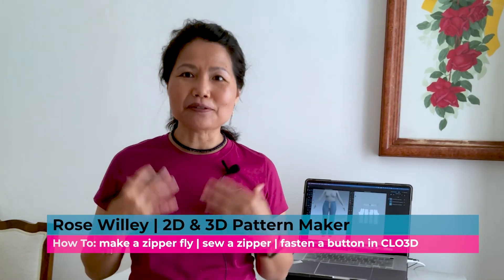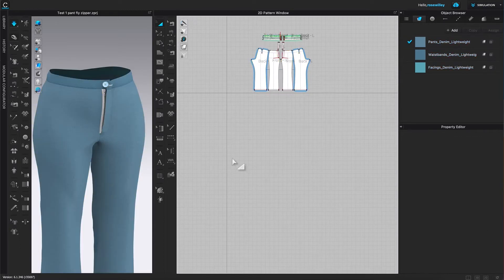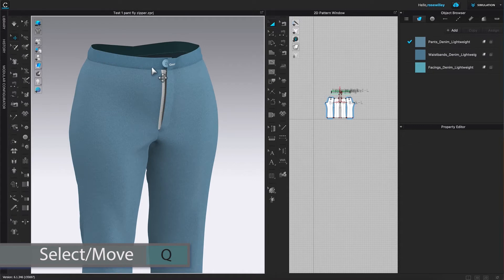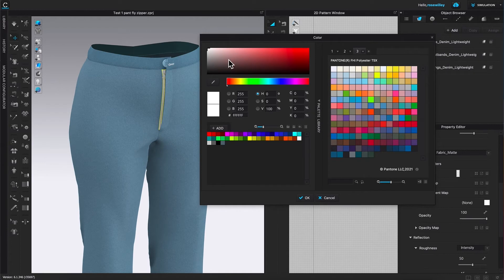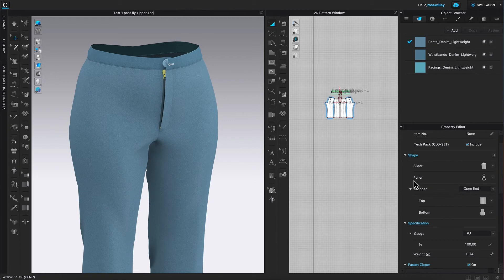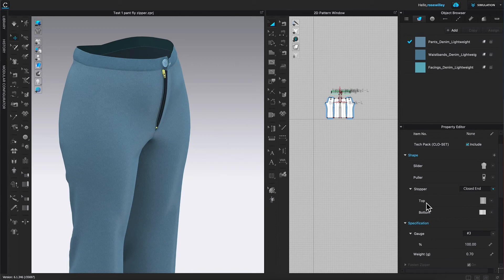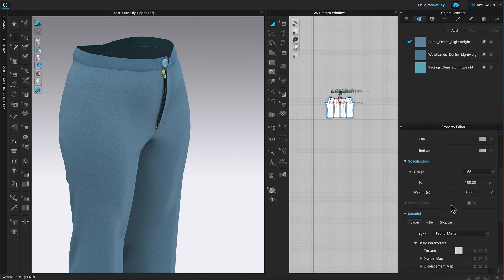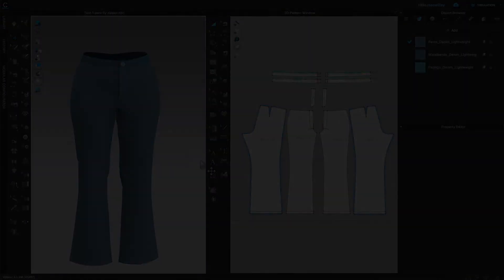How to Improve and Modify a Zipper in CLO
Part 6 - 8: This is a step-by-step on How to make the Front zipper fly and Sew that front zipper with fly in CLO3D from start to finish. These include: creating 2 front zipper flies, sewing a zipper, and finally, fasten a button all done in clo3d. See a full script ink

Essential Electronic Gears:
Apple MacBook Pro (16-inch, 16GB RAM, 512GB Storage
Acer Predator Helios 300 PH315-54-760S Gaming Laptop | Intel i7

Our Favorite Sewing Items:
Fabrics:
100% Cotton | Holiday, Winter and Christmas Fabric

Timestamps:
00:00 How to Create Front Zipper Fly and Sew a Front Zipper in CLO3D
00:18 How to create front zipper fly in CLO3D
03:53 How to Arrange zipper flies and create notches in CLO3D
11:05 How to sew a front zipper in CLO3D
17:03 How to fold and flip a front zipper fly in CLO3D
19:03 How to sew and adjust zipper flies in CLO3D
24:17 How to improve and modify a zipper in CLO3D
31:38 How to apply topstitch on a zipper fly in CLO3D
34:57 How to fasten a button in CLO3D